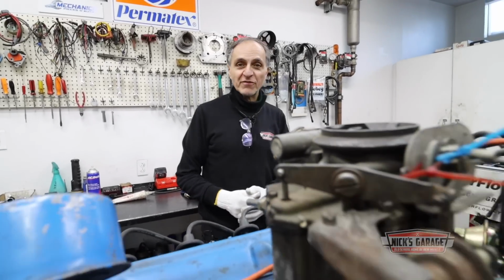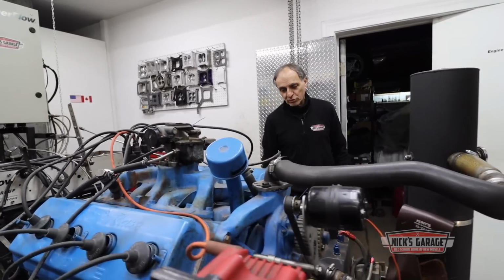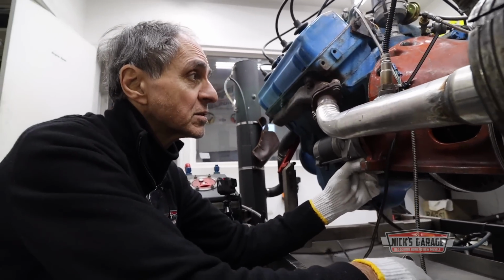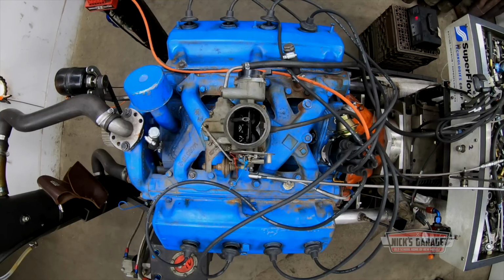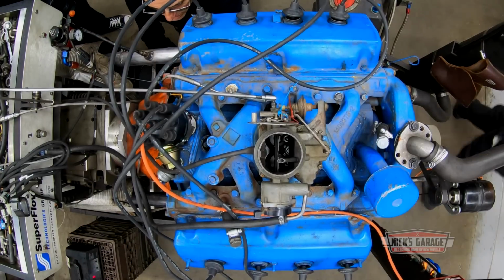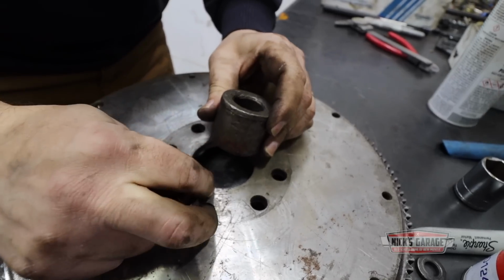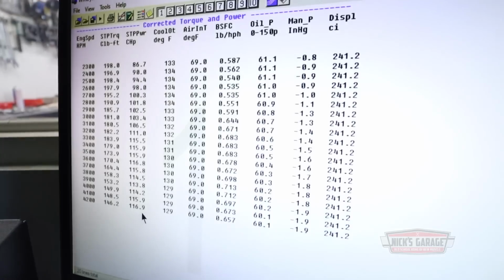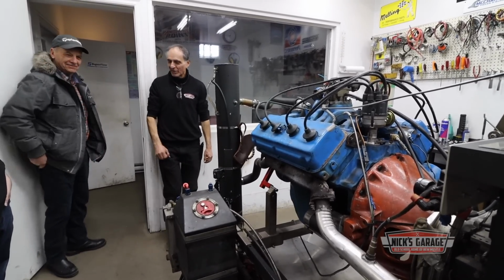Gen 1 HEMI on Dyno - WEAKEST Engine I EVER Tested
Nick's Garage is on Instagram!
Nick loves hemis.. big ones and little ones too.  But nobody would have guessed what was going to happen when he bolted the weakest hemi he has ever tested to his dyno.